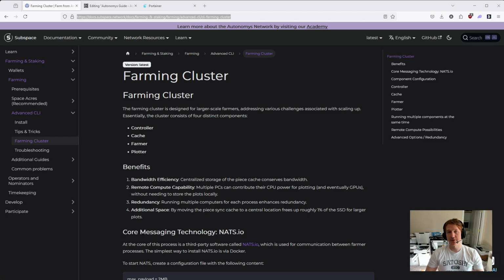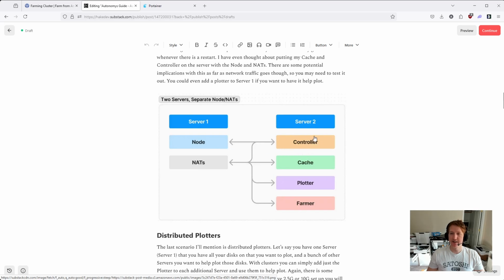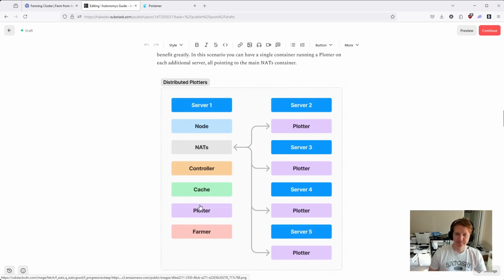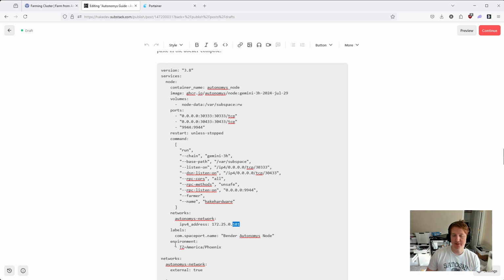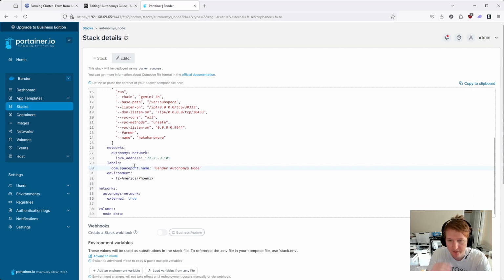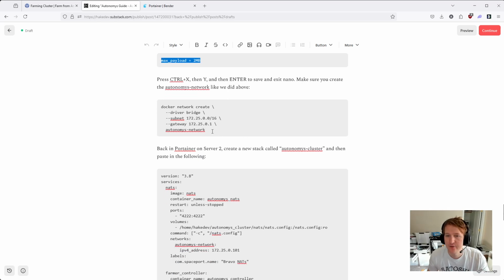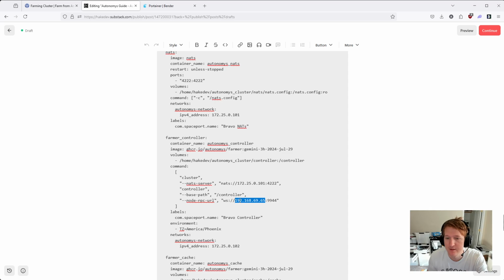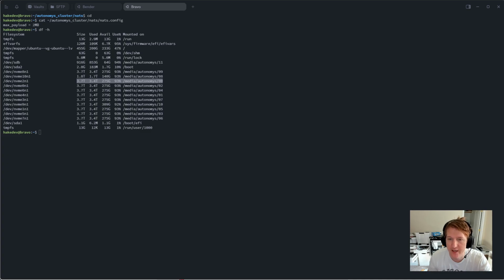Autonomys Node/Farmer Tutorial August 2024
Updated video for Autonomys - how to get your Node and Farmer running with Clusters.